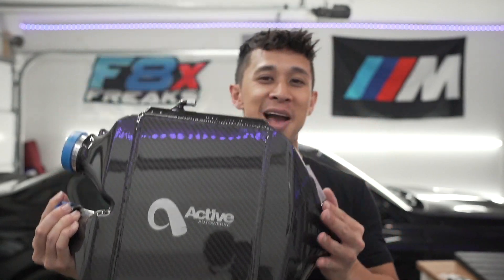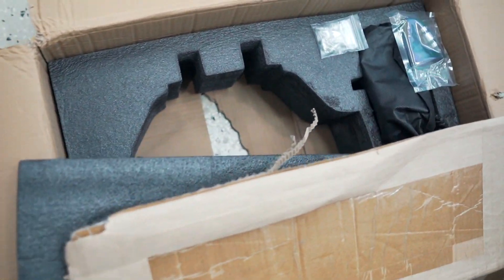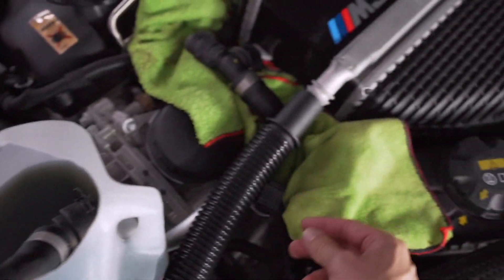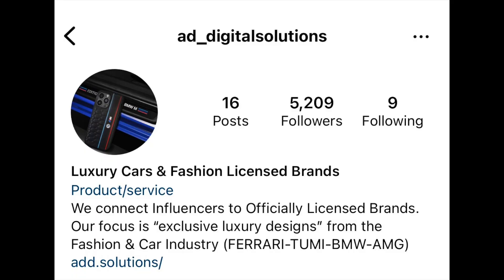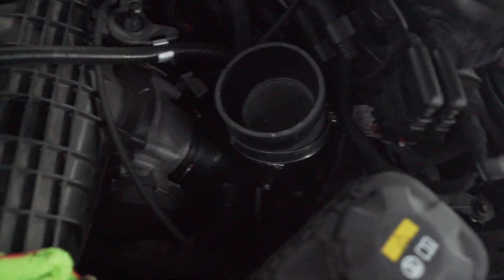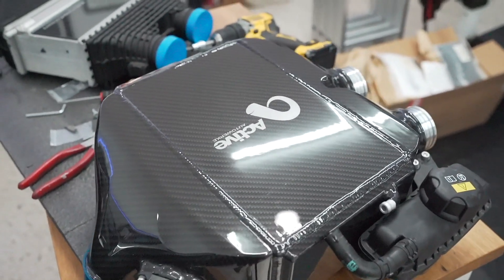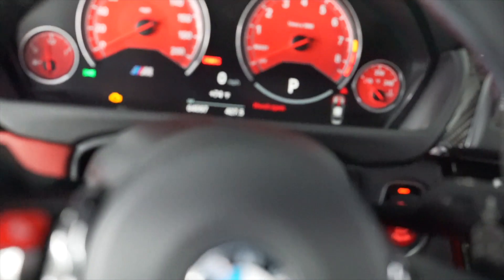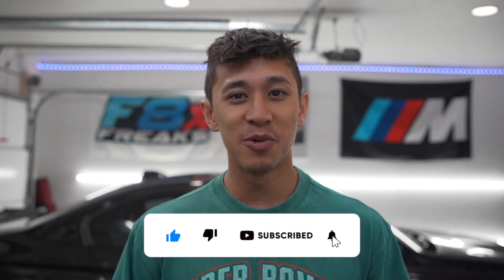ACTIVE AUTOWERKE CARBON CHARGE AIR COOLER install on my BMW F80 M3!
Shop This Deal Before It Ends!

Black Chrome Tips coming soon!

Links to my Camera Setup:
Sony a7 III Body Only
Sigma 35mm 1.4 Art DG DN Lens
Canon G7X Mark II Kit

Interior Ambient Lighting Strips for F30/F80

Link to my Car Detailing Products:
P&S Bead Maker Kit
P&S Brake Buster Wheel Cleaner Kit
Sonax Alcantara Wheel Cleaner
Meguiar's Gold Class Car Shampoo
iK Foam PRO 2 Pump Sprayer
Karcher K1700 Pressure Washer

Garage Mods:
(Pack of 8) Barrina LED Lights
BMW M Logo Flag (3X5 FT)

Miscellaneous Links:
Bimmercode Vgate iCar Pro OBD2
Lightning to ODB2 2 in 1 Phone to ODB2